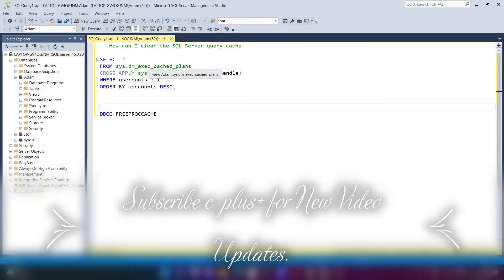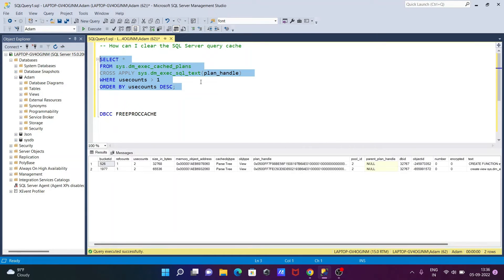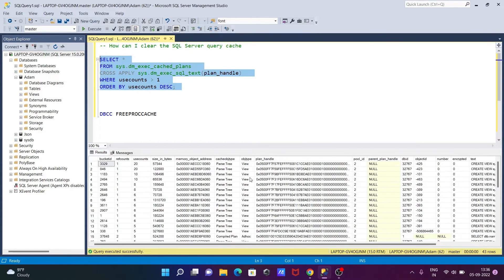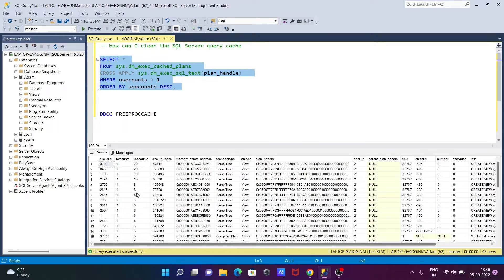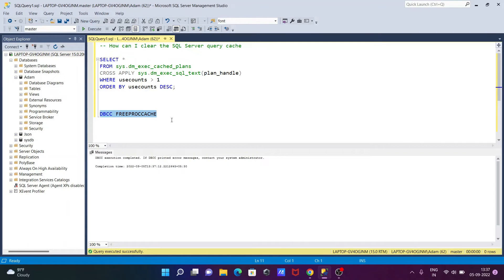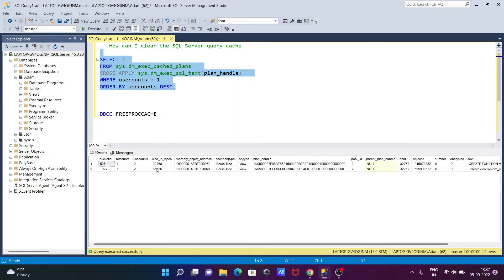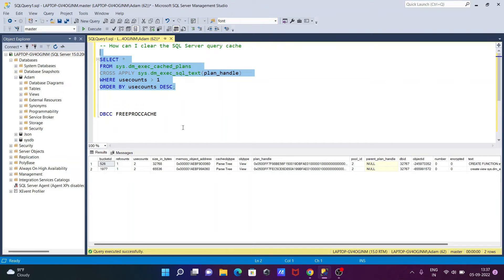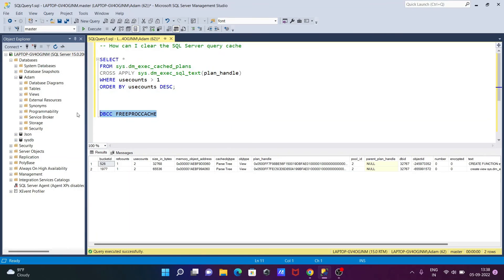How to clear cache in SQL Server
clear cache in sql server
How can I clear the SQL Server query cache
DBCC FREEPROCCACHE command introduction and overview
SQL Server commands to clear caches
Eight Different Ways to Clear the SQL Server Plan Cache
sql server disable cache
dbcc clear cache
sql server clear memory